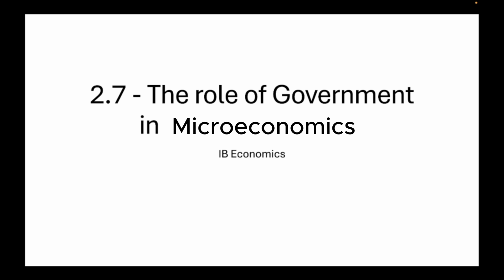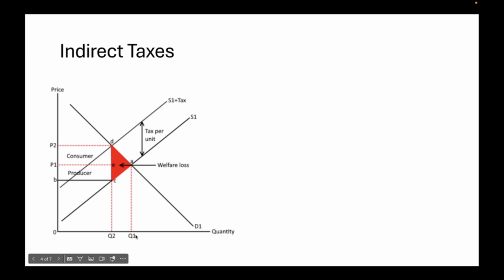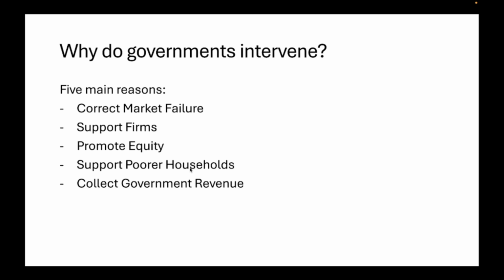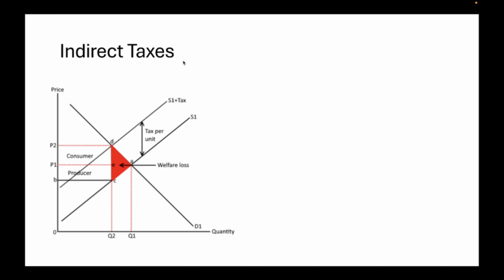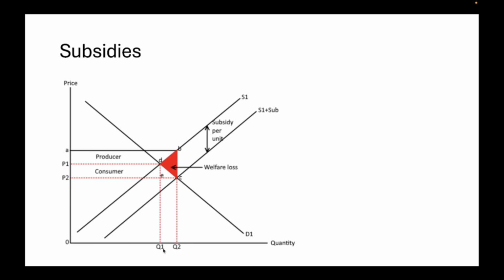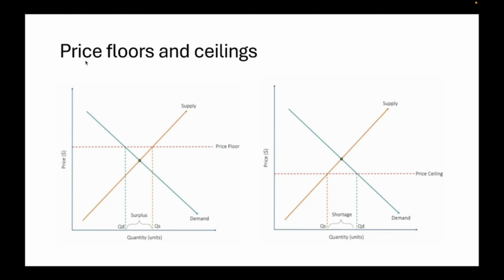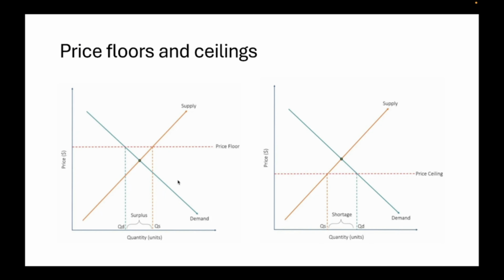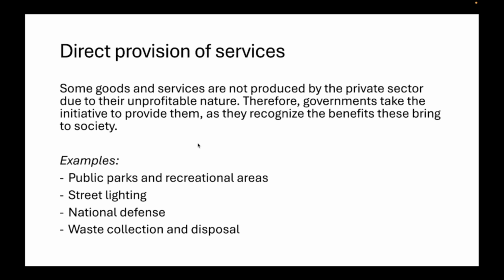IB Economics HL/SL | 2.7 The Role of Government in Microeconomics